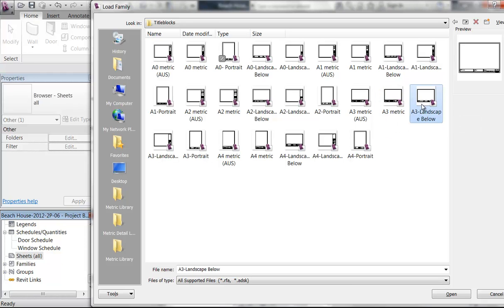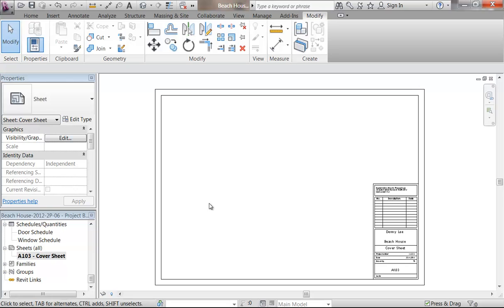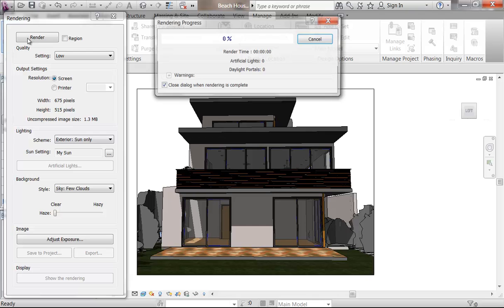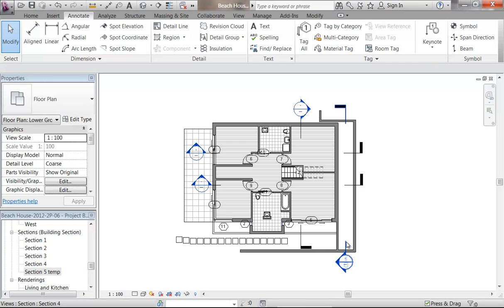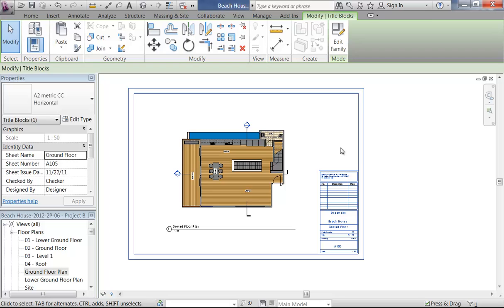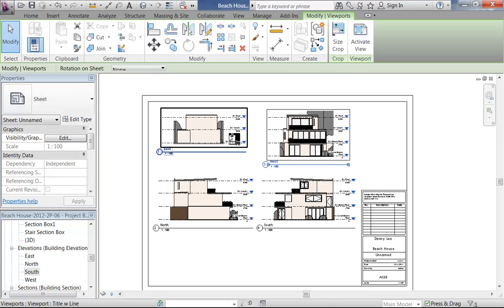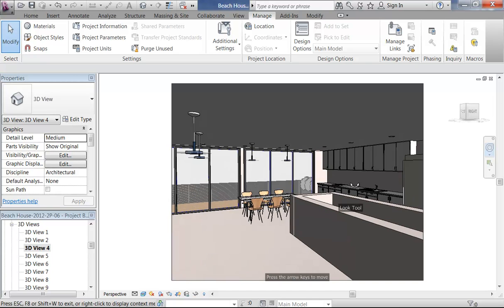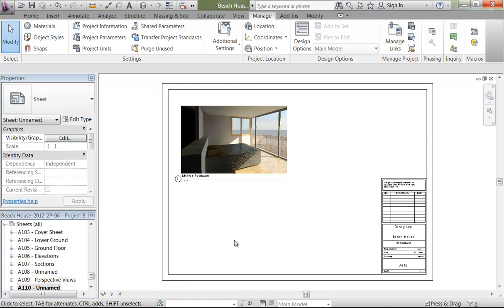Beach House 14 Sheets